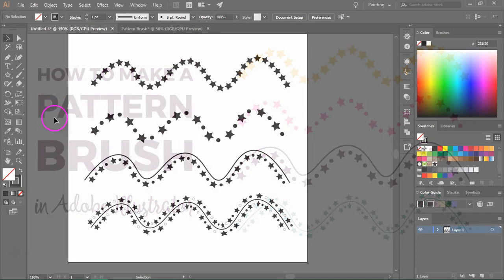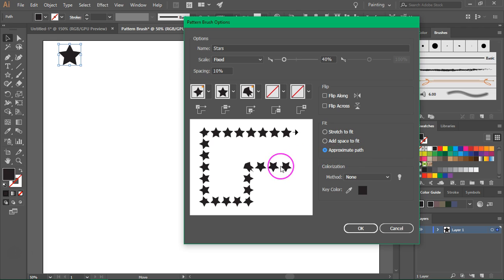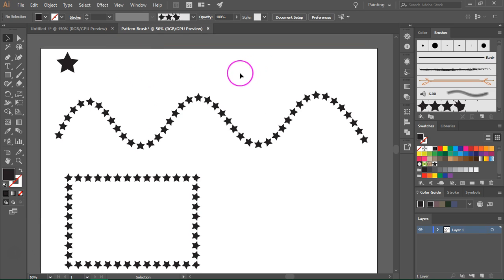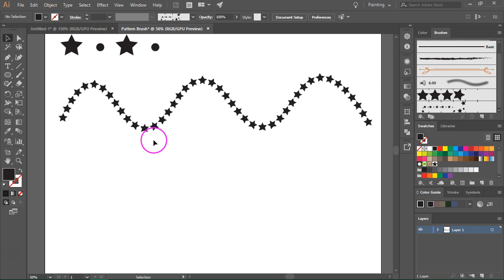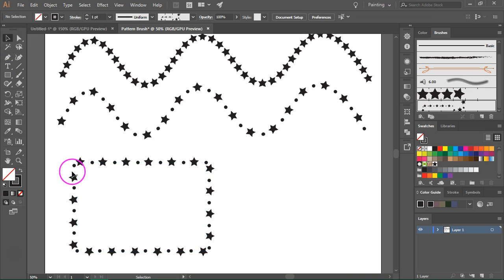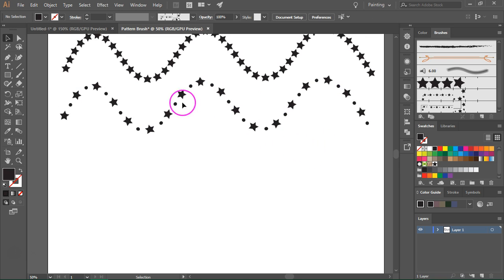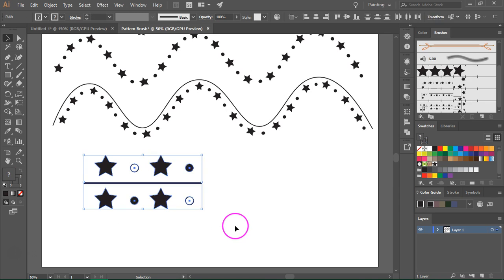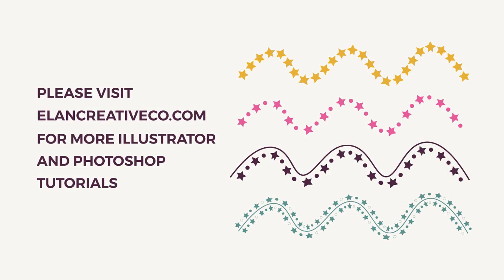How to make a pattern brush in Illustrator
Learn how to create a seamless pattern brush in Illustrator. We will create 4 geometric brushes that are perfect for borders or wreaths.

This Adobe Illustrator tutorial is perfect for beginners. I'm using Adobe Illustrator CC 2017, but you can use the same method with older versions of Illustrator.